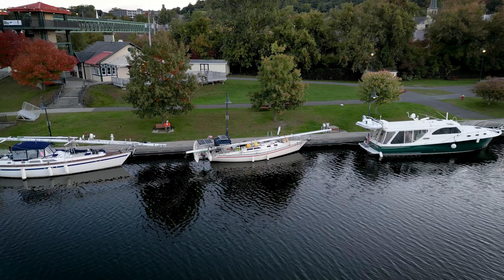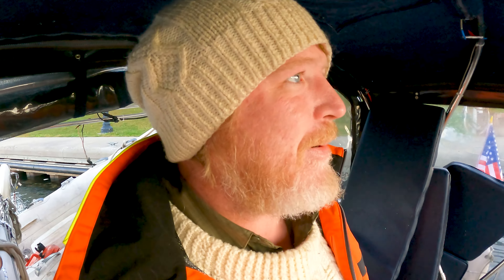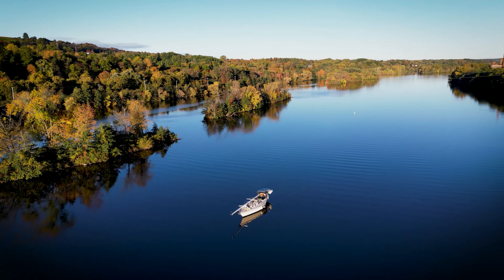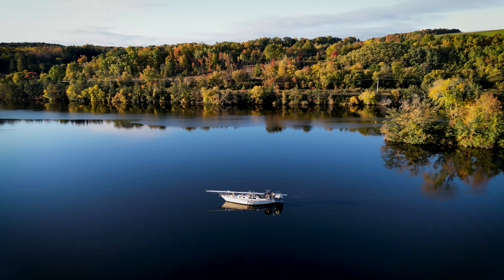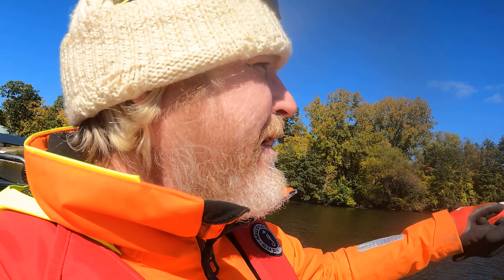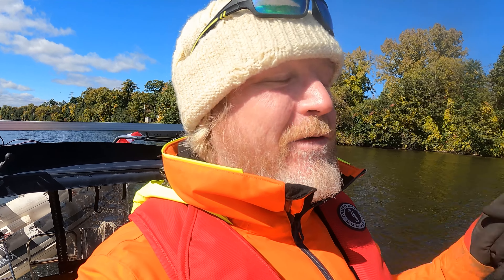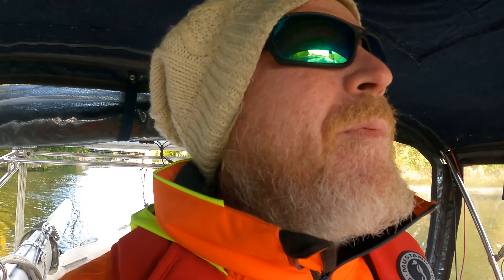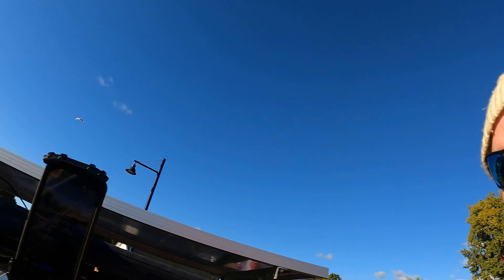Sailing to the Hudson River via the Erie Canal on a sailboat. SVEV 51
In this video I take my Sceptre 36 sailboat down the Erie canal in New York all the way through the locks to the Hudson River on my way to the Bahamas.